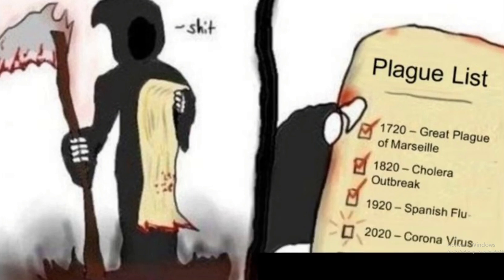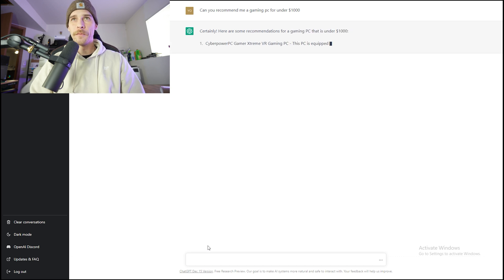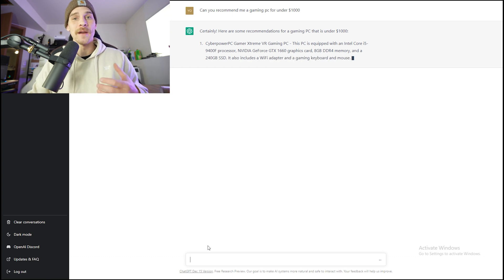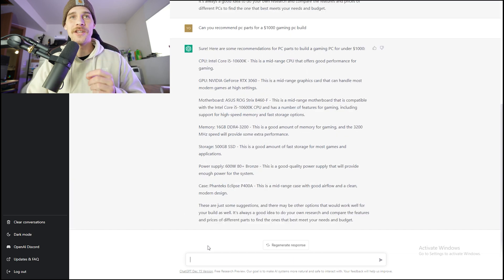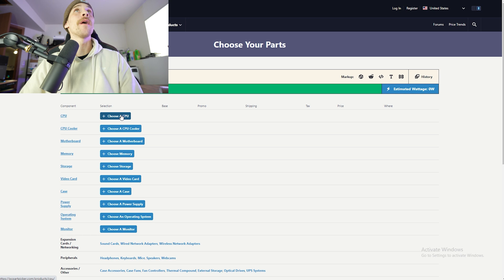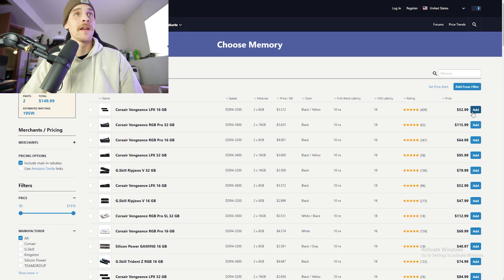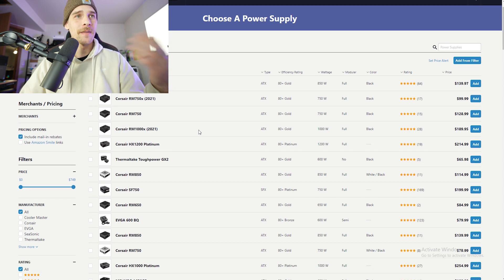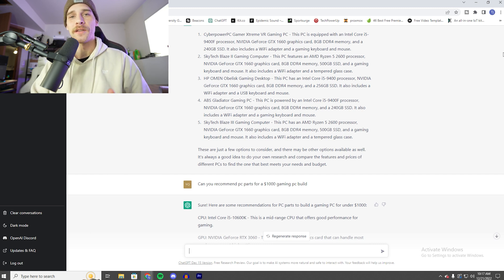ChatGPT vs Gaming PC: Can an AI Language Model Build the Ultimate Gaming Machine?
In this video I put ChatGPT to the ultimate test - building a gaming PC! ChatGPT is a powerful language model developed by OpenAI, and in this video, we'll see if it has the knowledge and skills to put together and recommend the best gaming PC for $1000.

Will ChatGPT be able to handle the challenge, or will it fall short? Watch the video to find out!